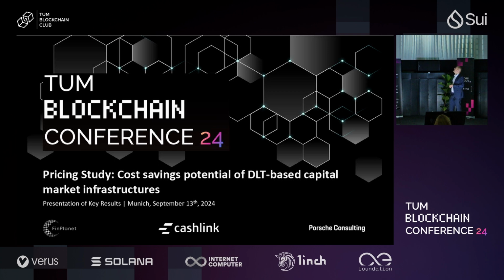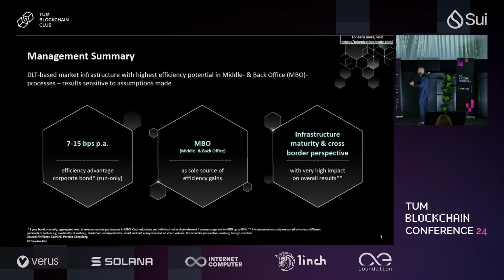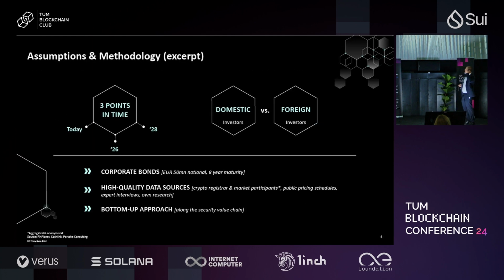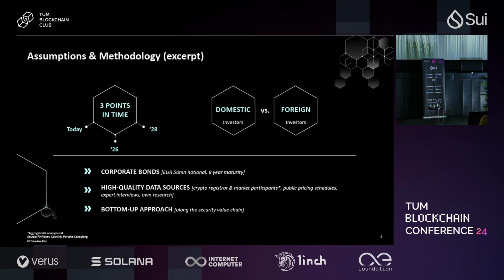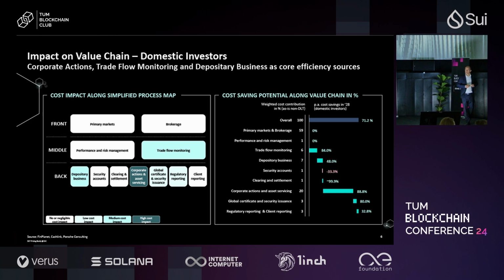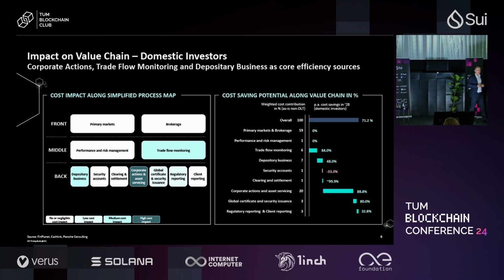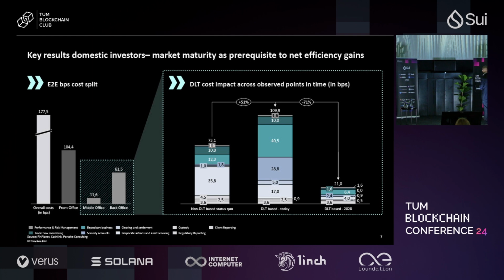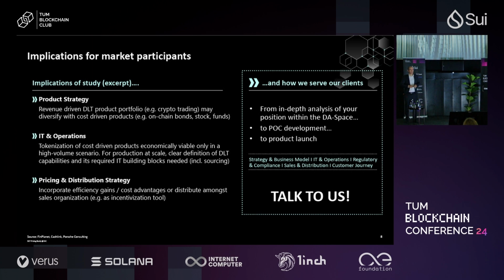Cost savings potential of DLT based capital market infrastructures (Marius Bauer)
In this talk, Marius Bauer dives into "Cost savings potential of DLT based capital market infrastructures". This talk was held in Munich at the 2024 TUM Blockchain Conference.

Abstract: Management Summary of our joint DLT pricing study (conducted by FinPlanet, Cashlink and members from Porsche Consulting). Depicts cost savings potential stemming from DLT based capital.